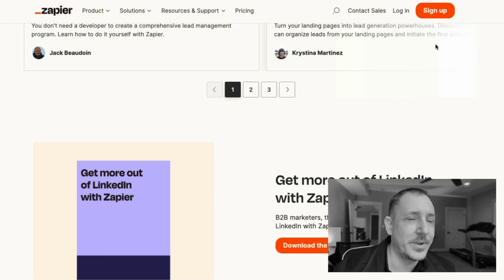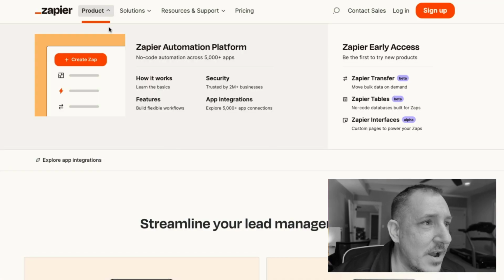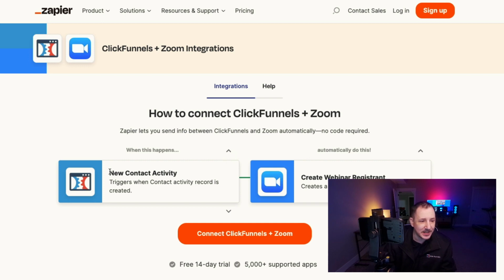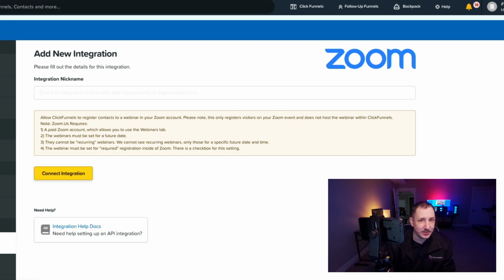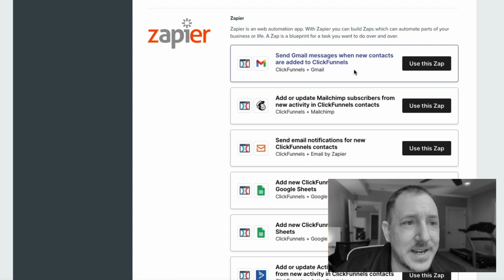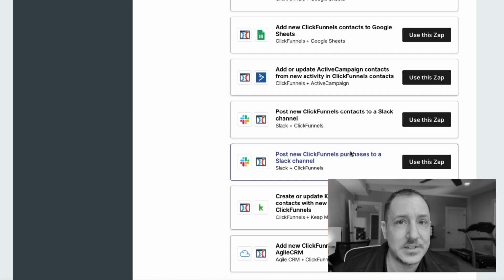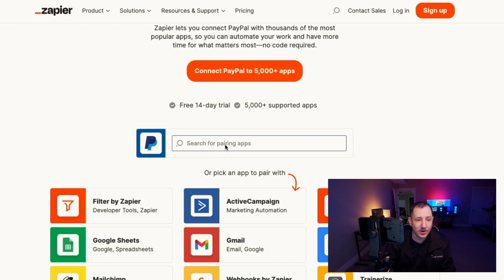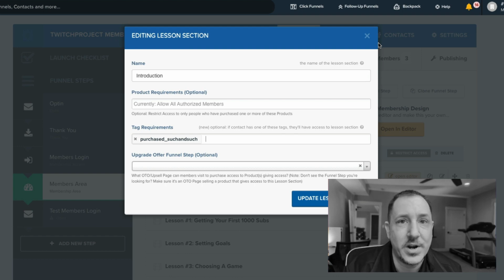How To Use Zapier With ClickFunnels And CF Pro Tools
-- What is Zapier and how can you use it with ClickFunnels and CF Pro Tools?

So there really isn't a direct connection for CF Pro Tools that goes straight to Zapier, but for some things you do with ClickFunnels and the related integrations, Zapier might come in super handy to setup redundancy between vendors, such as ClickFunnels and Zoom, or PayPal and ActiveCampaign, etc.

Zapier really comes down to creativity and the needs of your company, there are so many cool things you can do to make Zapier work for you and your company AND your funnels you create with ClickFunnels where you have CF Pro Tools integrated.

-- Check out CF Pro Tools and setup a free account if you don't already have one to see how it works!